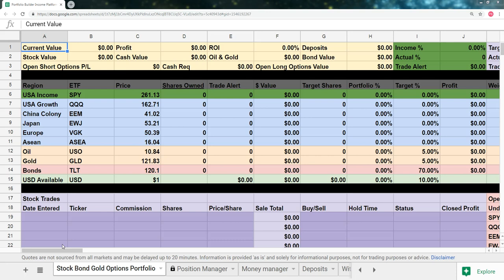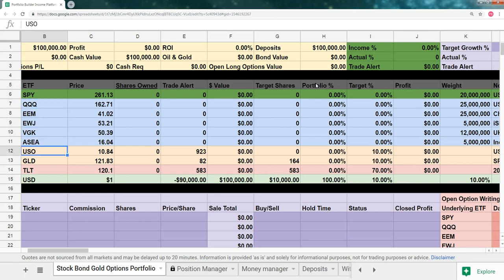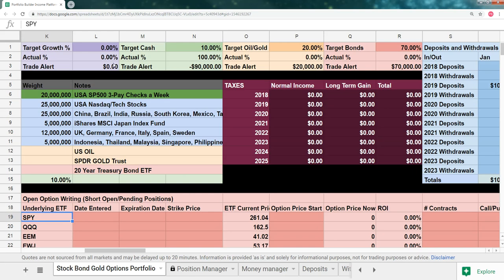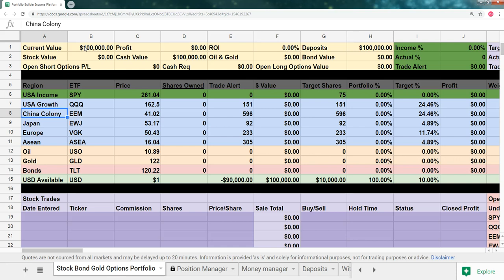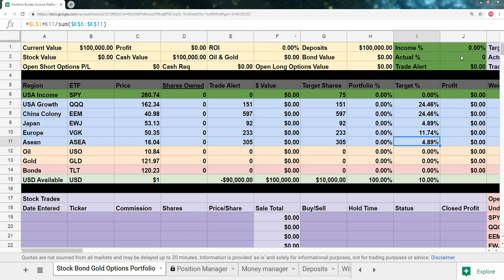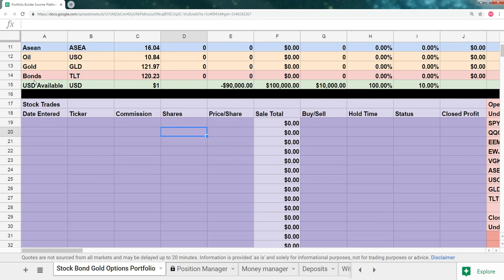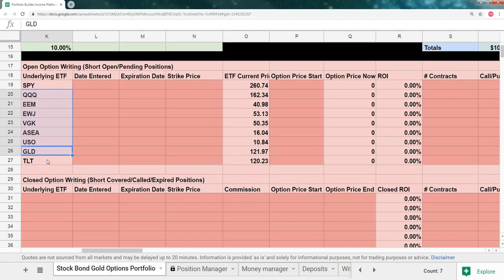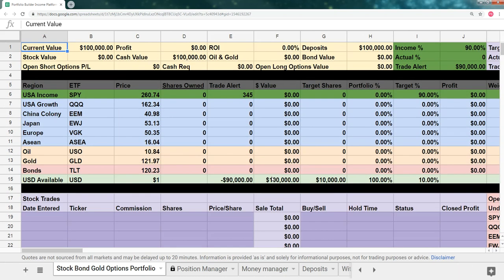How To Use Portfolio Builder To Make Money in All Market Conditions